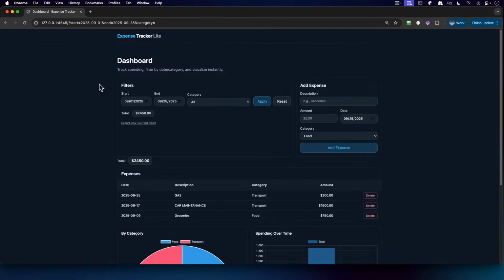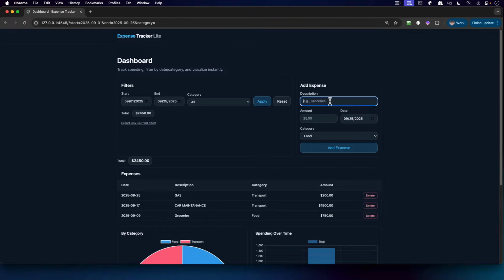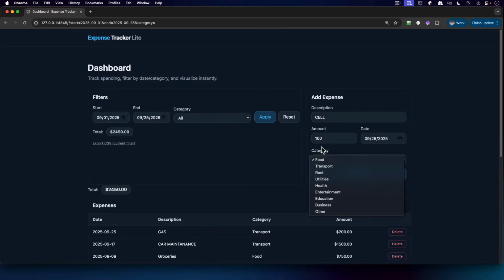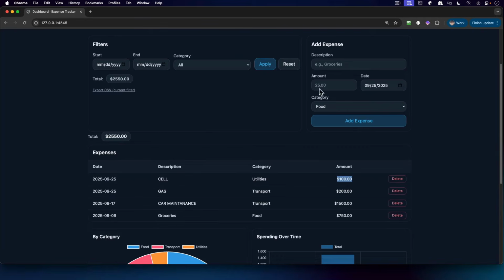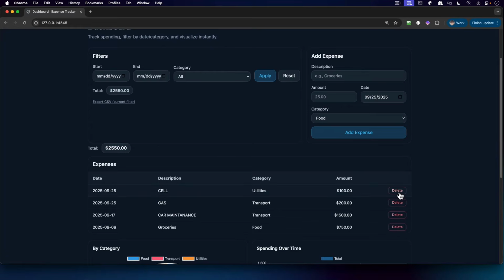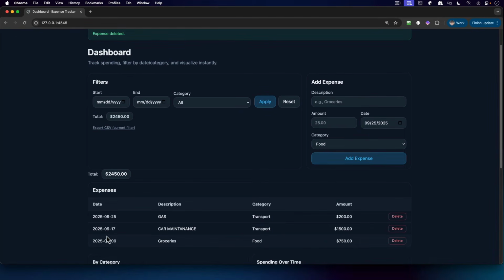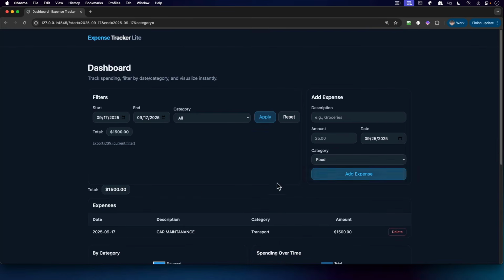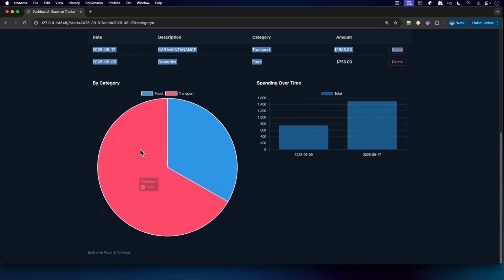Flask Expense Tracker #1 – Intro & Final Python Demo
#4 – Expense Tracker (this series) Welcome to the Flask Expense Tracker series!

👉 In this lesson:
 See the finished expense tracker app and what we’ll build step by step.